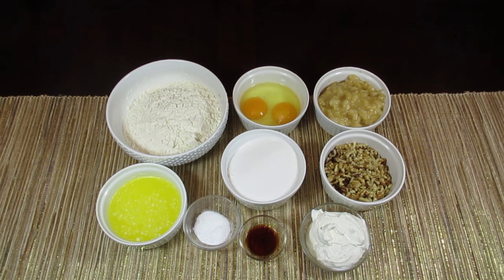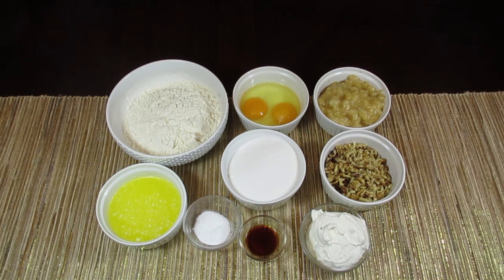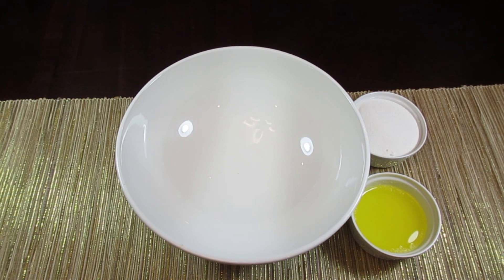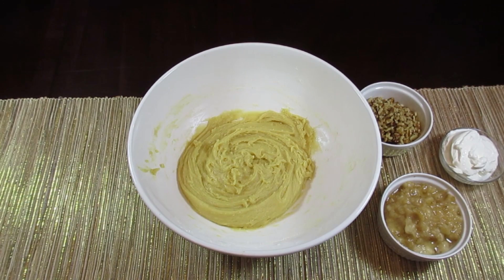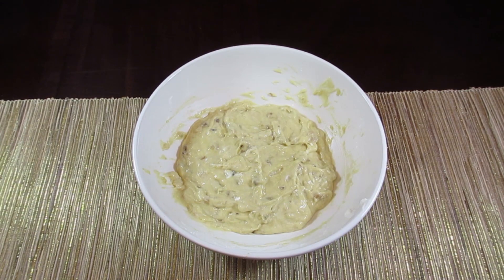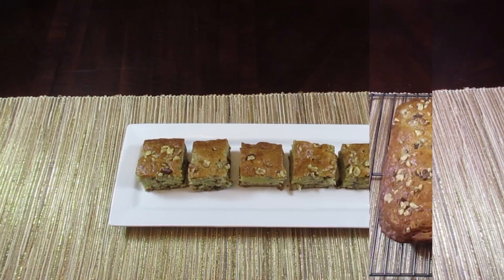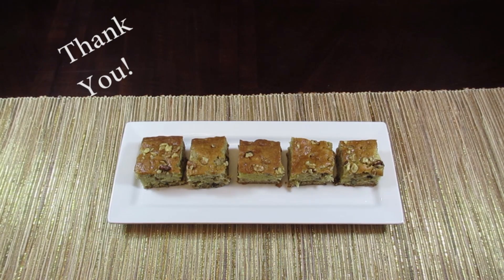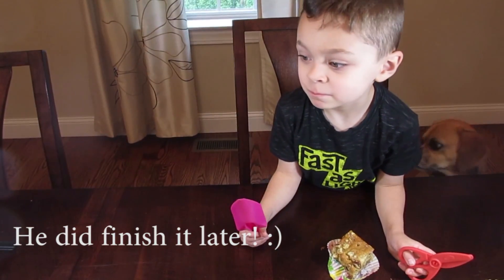Banana Nut Bread Recipe - Light & Tasty!!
It has been a while but I've finally made a new cooking video!  This time it's a banana nut bread.  I decided to make it in a cake pan, but it could also be made in a loaf pan. I love this recipe because its not heavy like a lot of other banana bread recipes. I hope you enjoy it as much as we do!

Be sure to check my playlist of other cooking videos too! :)

Ingredients:
1/2 Cup Melted Butter
1 1/2 Cups Flour
2 Eggs
1 Cup Sugar
1 tsp Baking Soda
1/2 tsp salt
1 tsp vanilla
1/2 Cup Sour Cream
1/2 Chopped Walnuts
2 Bananas - Mashed